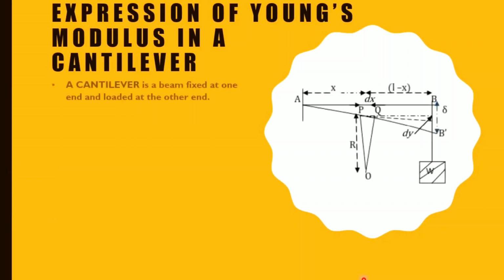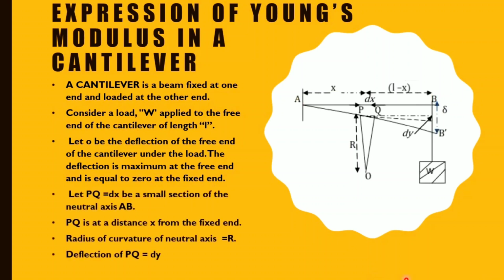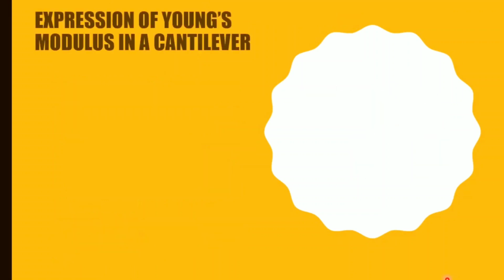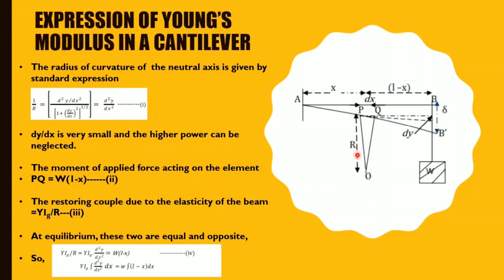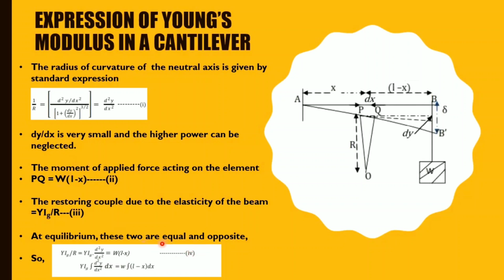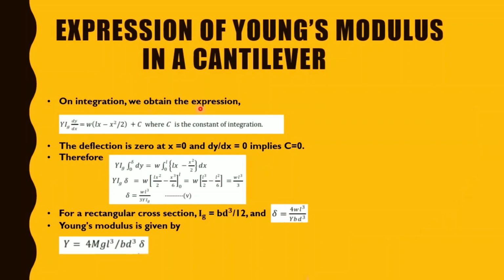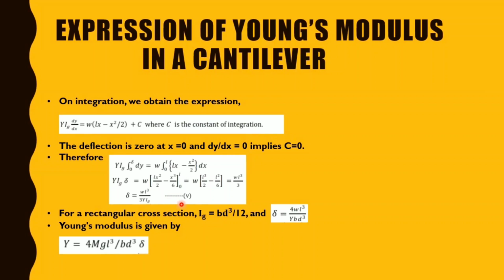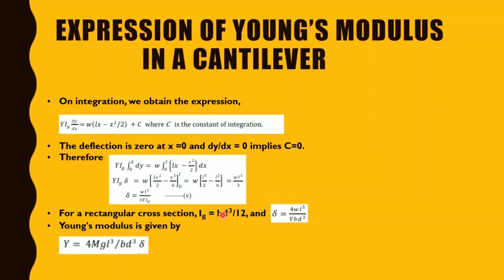Engg | VTU | Physics | Module 2 | Catnilever